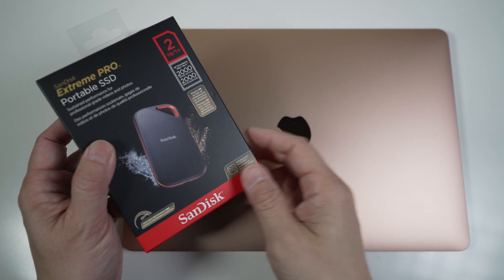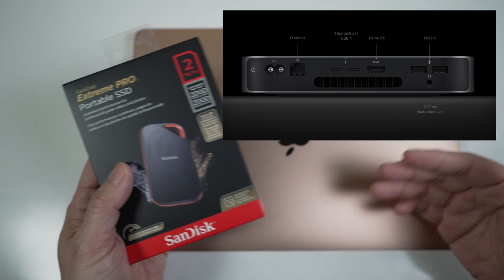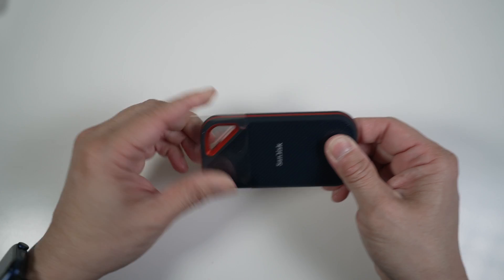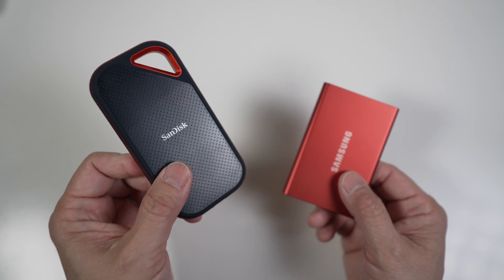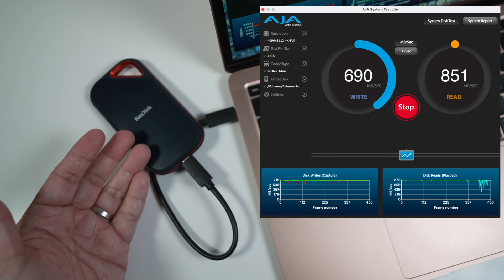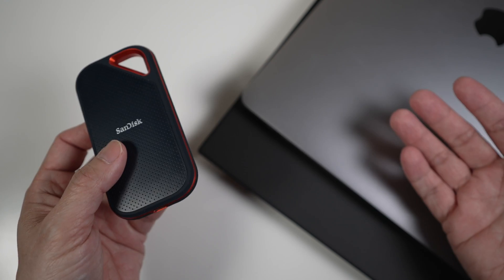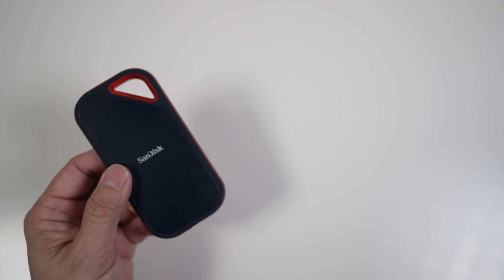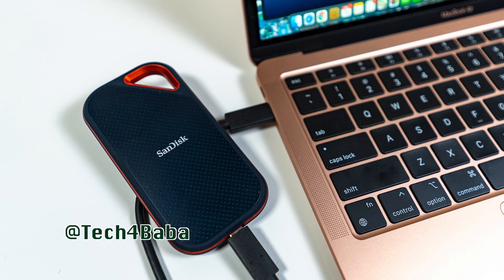SanDisk Extreme Pro v2 Portable SSD Review | Too Fast for M1 Macbook Air?!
The SanDisk Extreme Pro v2 portable SSD is fast but is it too fast for the new M1 MacBooks? It’s rated twice as fast as the first generation at up to 2000MB/s with the USB 3.2 Gen 2x2 interface but is this just too fast for all my Apple and Intel laptops? What are other great and cheaper external SSD storage options?

Product Discussed:
SanDisk Extreme Pro V2
SanDisk Extreme V2
Samsung T7